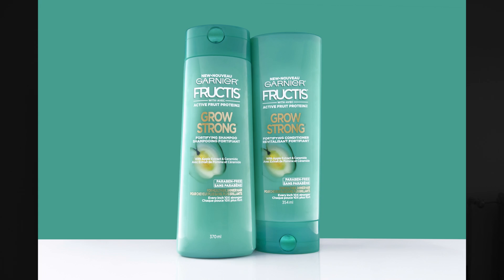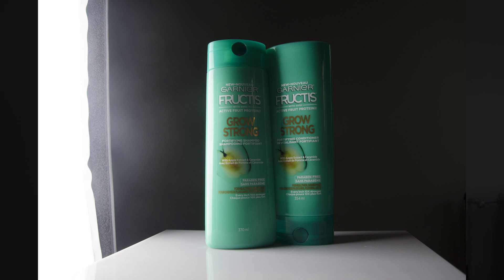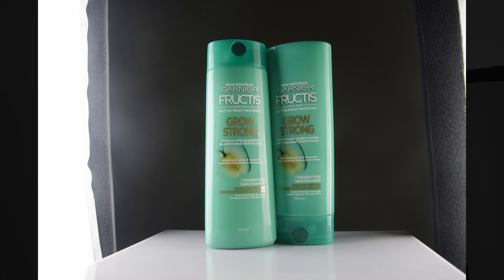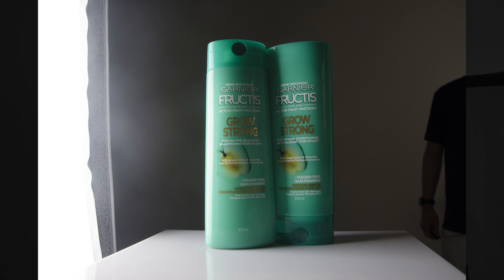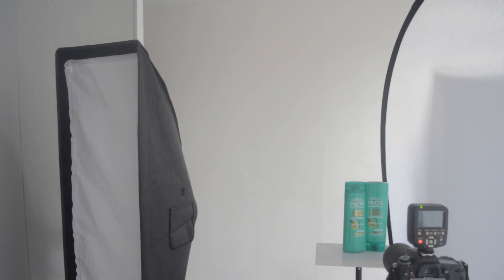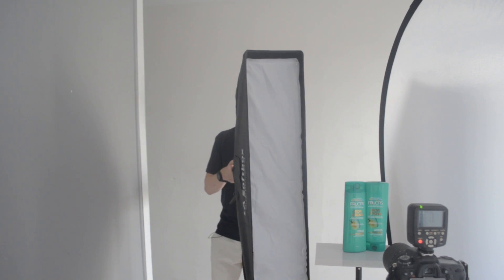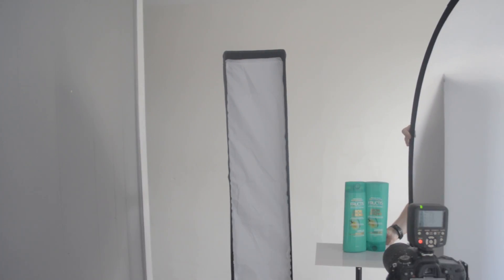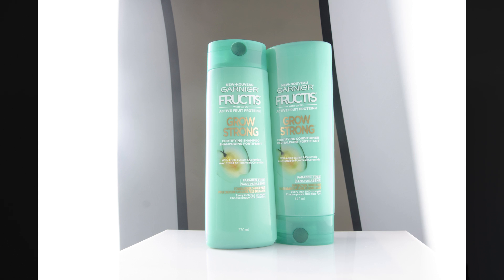Speedlight Product Photography | Beauty Care Lighting